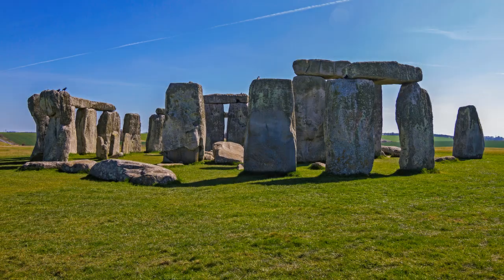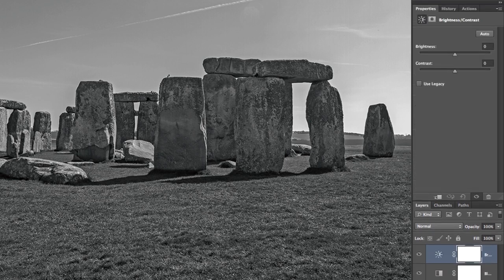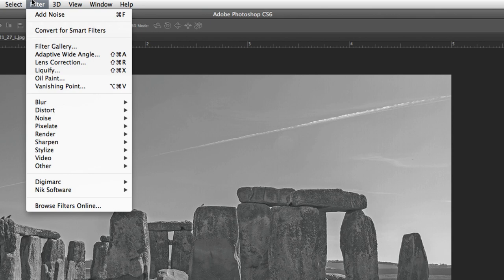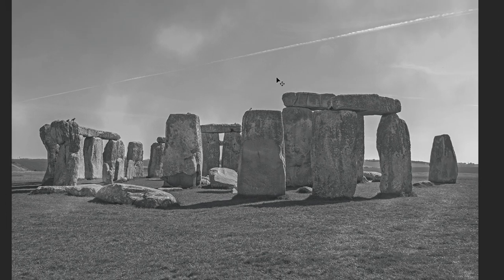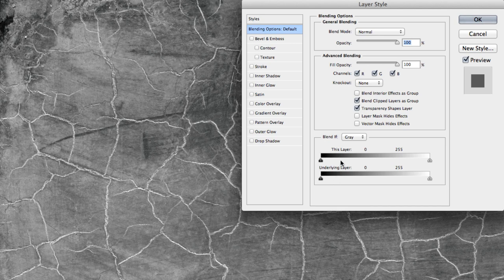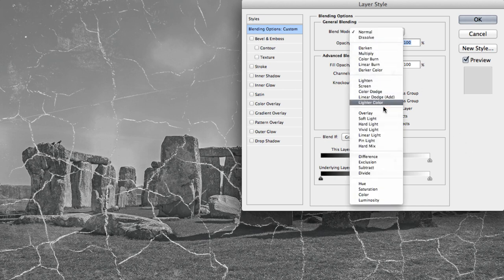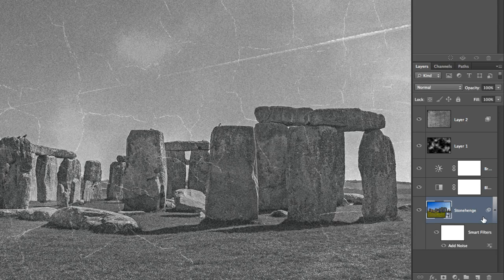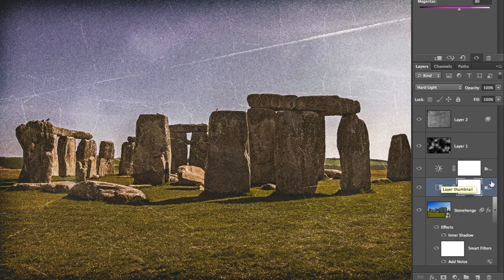How to Create an Old Cracked Photo in Photoshop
Use Adobe Photoshop to age your photo by adding cracked, and great Adjustment Layers! Who needs Instagram?

Tools used in this tutorial:

Adjustment Layers: By using an Adjustment Layers, you're able to change targeted areas of your photo without damaging the original layer. These can either be applied to the full image, or specific areas using selections or Layer Masks. At any point in the future, you can either make changes to the adjustment, hide it, or delete it completely.

Blend If: The Blend If sliders, located within your Blending Options, allows you to gradually blend out shadows or highlights, from the greys, reds, blues, or greens on the selected layer or of the layer below it.

Layer Styles: If you're looking to add effects to your layers, you'll likely want to use Layer Styles. Whether it's an outer glow, a few shadows, or a bevel to give it depth, the possibilities are endless!